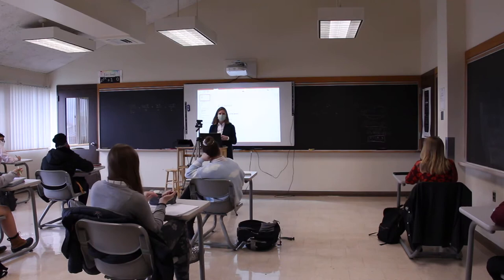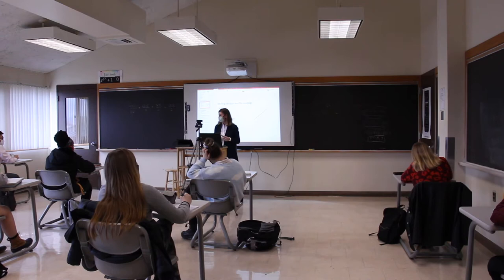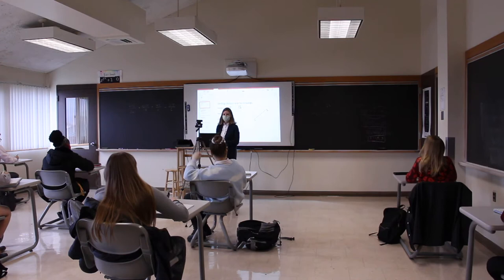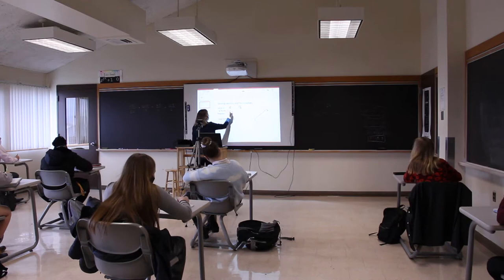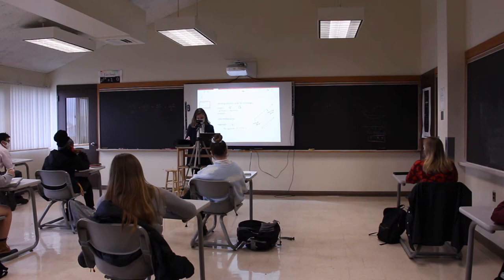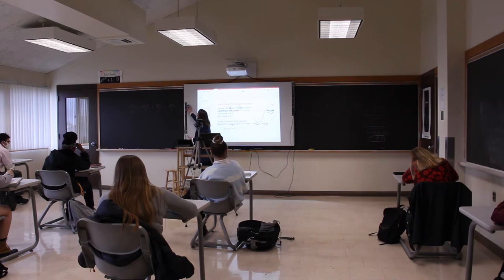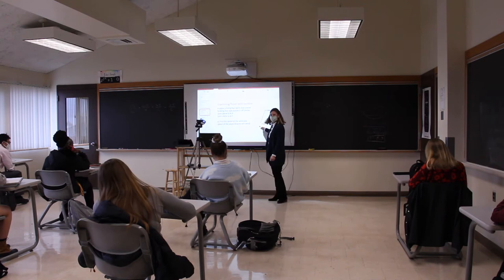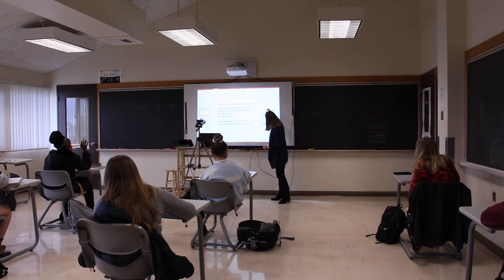Mrs. Baker's Algebra II Class